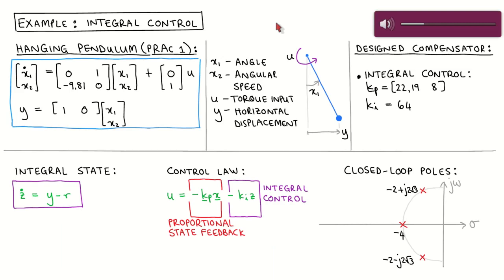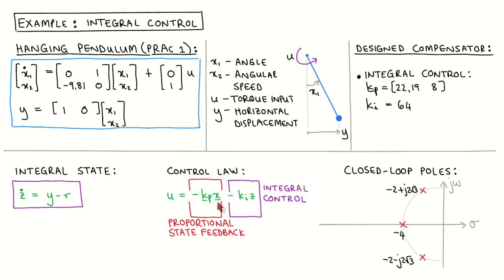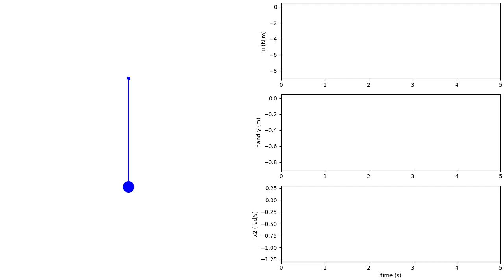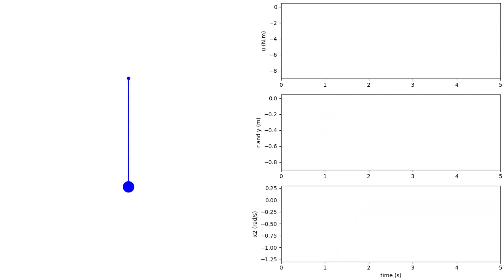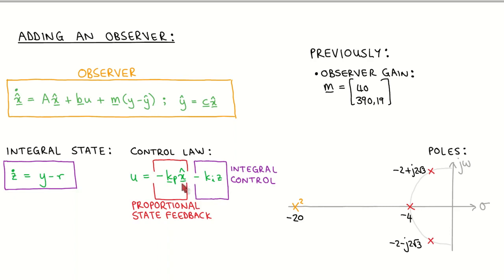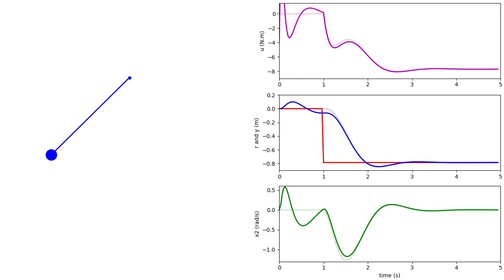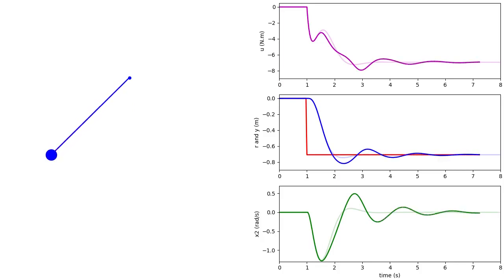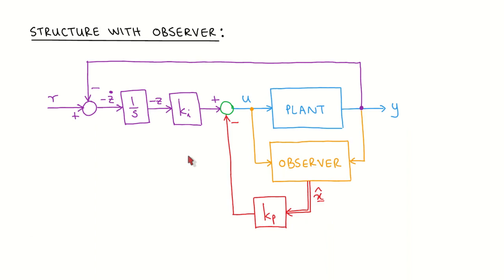State variable control 35: Integral control example